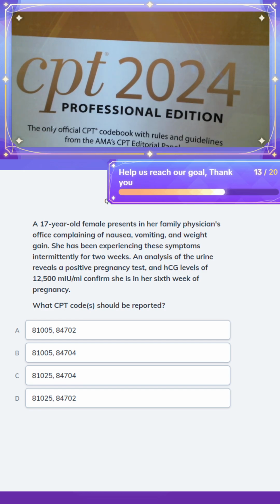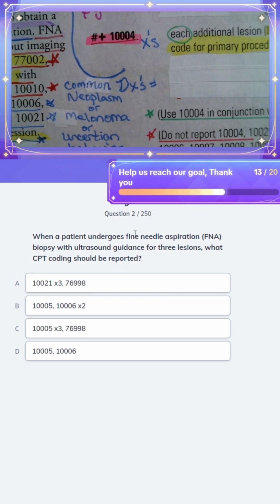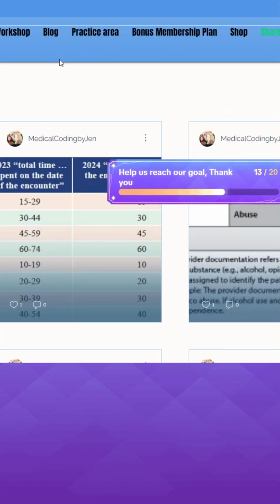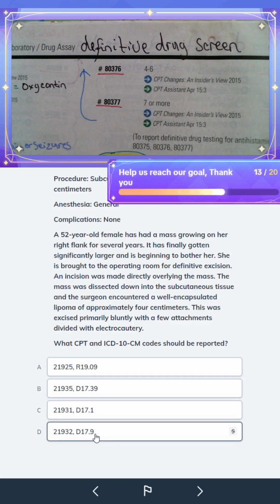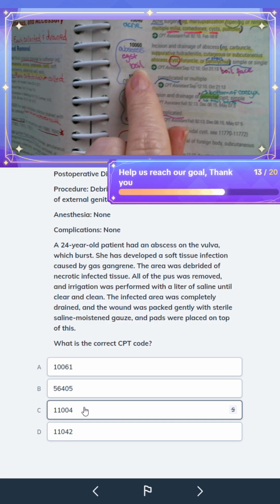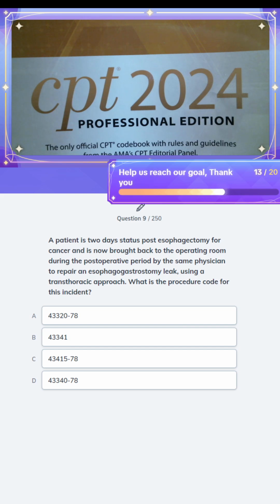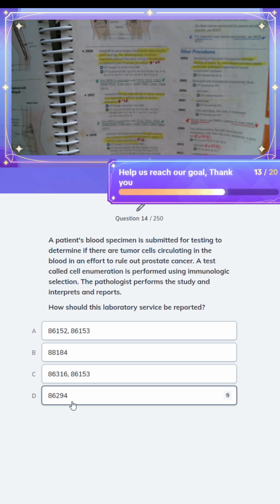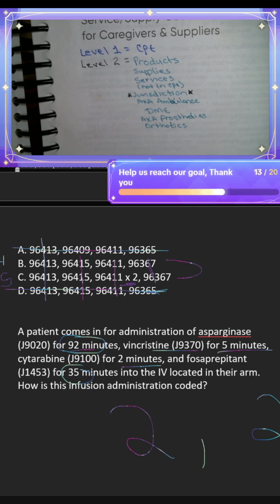Replay TikTok Live Q&A Medical Coding Practice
CLICK HERE for 750 AAPC Practice questions

My advice:
- Study sequencing
- Fix CPT sequencing issue
- Coding irregularities

Fan mail can be sent:
MedicalCodingByJen
1628 E Southern Ave
Suite #8759